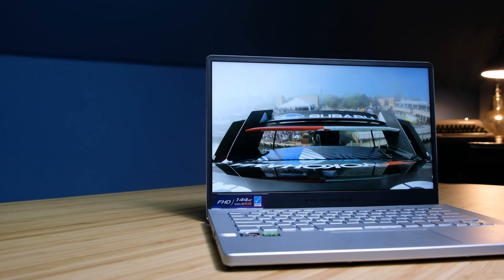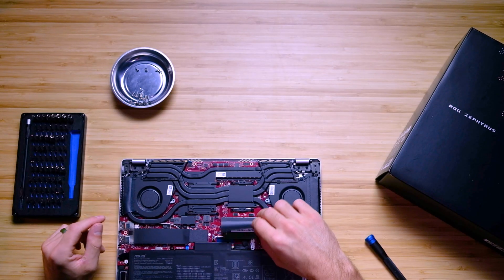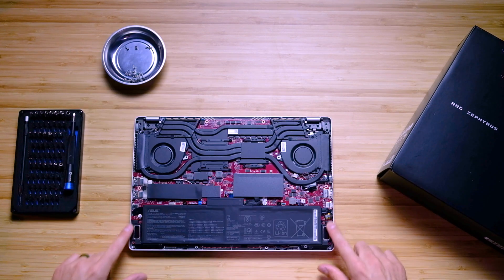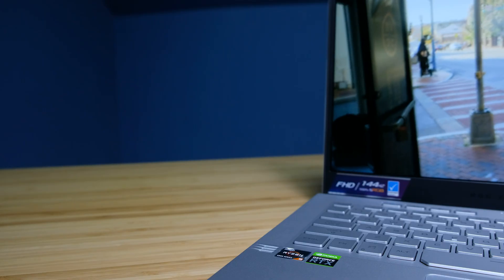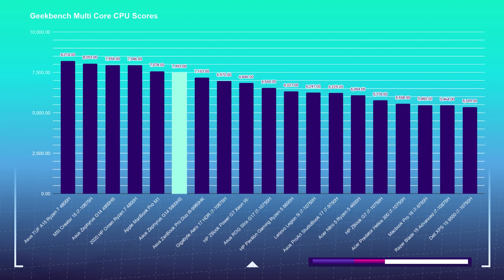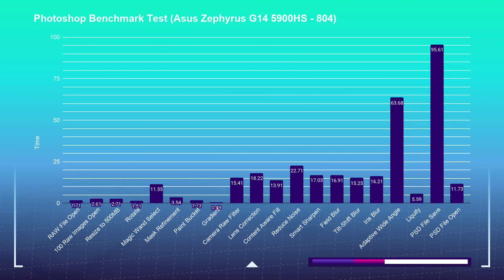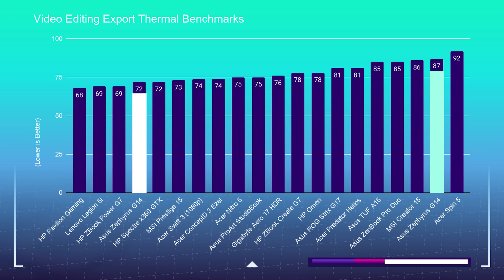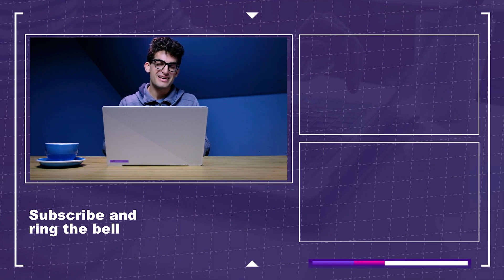5 Minute Review // Asus ROG Zephyrus G14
I took the 14+ creator-focused benchmarks I ran on the Asus Zephyrus G14 and put them into a 5 minute video for you to get the performance details you need to know if the G14 is the right laptop for your needs.

💻 Asus Zephyrus G14 Ryzen 9 5900HS - Commission Earned )

Listed below you will find all timestamps and all of the performance benchmarks if you prefer to read them out for yourself. :)

Timestamps:
0:00 - Color Gamut Range and Color Accuracy
0:24 - Ventilation Layout
0:45 - Can you upgrade the Zephyrus G14?
1:40 - Thermal Results
2:37 - Component Spec Sheet
2:50 - Cinebench R20 & R23
2:56 - Geekbench
3:02 - 3D Modeling Benchmarks
3:14 - After Effects
3:22 - Premiere Pro 4k Playback Dropped Frames Test
3:36 - DaVinci Resolve 4k Export
3:39 - Premiere Pro 4k Export
3:43 - Photoshop Puget Benchmark
4:05 - Fan Noise
4:35 - Should you buy the Asus Zephyrus G14?

1️⃣ 3D Modeling Benchmarks
Blender Classroom (GPU): 3.09
Autodesk 3DS Max: 156.17
Autodesk Maya: 187.21
PTC Creo: 144.58
Solidworks: 87.76

2️⃣ Puget Photoshop Score:
8GB of RAM: 586
16GB of RAM: 804
24GB of RAM: 860
40GB of RAM: 921

3️⃣ After Effects:
Puget After Effects: 947
Puget After Effects Render: 761

4️⃣ 4k Playback & Export
Playback (8GB RAM)
Full quality: 723 out of 16177 frames dropped
Half quality:38 out of 16177 frames dropped
Fourth quality: 0 out of 16177 frames dropped

Playback (16GB RAM) + On Silent Mode (44 dB) - 0 Dropped Frames

Premiere Pro Render 7240 Motion Graphics Frames - 2:58

Premiere Pro 4k Export to 4k - 3:39
Premiere Pro 4k Export to 4k - 3:55 (Battery Power)
Premiere Pro 1080p to 1080p - 1:37

Silent Mode (42 dB) - 3:55
Performance Mode (48 dB) - 3:39
Turbo Mode (52 dB) - 3:39

DaVinci Resolve 4k Export to 4k - 7:20
DaVinci Resolve 4k Export to 1080p - 4:12

5️⃣  Asus Zephyrus G14 Noise Tests:
At Idle: No Fan
Web Browsing @  dB
Photoshop Benchmarks @ 40 - 52 dB
Premiere Pro 4k Playback @ 44 dB
Premiere Pro 4k Export to 4k @ 52 dB
DaVinci Resolve 4k Export to 4k @ 52 dB

6️⃣ Asus Zephyrus G14 Thermal Tests:
Asus Zephyrus G14 CPU @ Idle: 43 degrees celsius
DaVinci Resolve 4k Export Stabilized (CPU): 85 degrees celsius (half way)

7️⃣ Asus Zephyrus G14 Component Usage:
Photoshop Puget Benchmarks (CPU): 36%
Photoshop Puget Benchmarks (GPU): 3%
Photoshop Puget Benchmarks (RAM): 85%
Premiere Pro 4k Export (CPU): 21%
Premiere Pro 4k Export (GPU: 63%
Premiere Pro 4k Export (RAM): 75%
DaVinci Resolve 4k Export (CPU): 95%
DaVinci Resolve 4k Export (GPU): 23%
DaVinci Resolve 4k Export (RAM): 68%

💻 Asus ROG Zephyrus G14 Spec Sheet for the model I reviewed:
CPU: Ryzen 9 5900HS (8 Cores 16 Threads)
GPU: NVIDIA GeForce RTX 3060 6GB VRAM
RAM: 16GB DDR4
Storage: 1TB M.2 SSD
Weight: 3.53 Lbs
Thickness: 0.7
Screen Size: 14 in
Screen Resolution: FHD 1920 x 1080
Screen Brightness: 360 nits
Color Gamut Range: 100% sRGB - 79% Adobe RGB - 79% DCI-P3
Color Accuracy: Delta E @ 1.15

Asus Zephyrus G14 Ports:
HDMI Port
RJ-45 Network Port
Headphone Jack